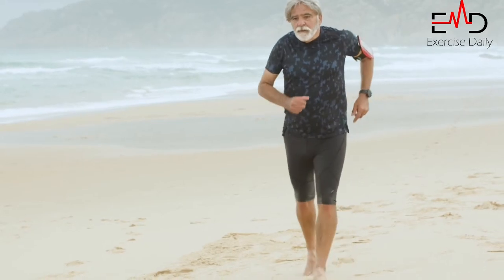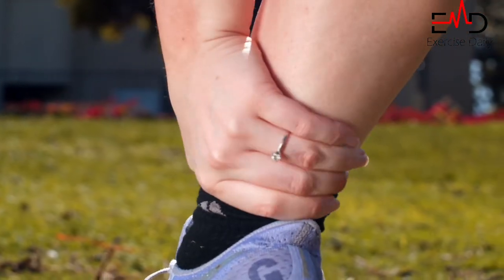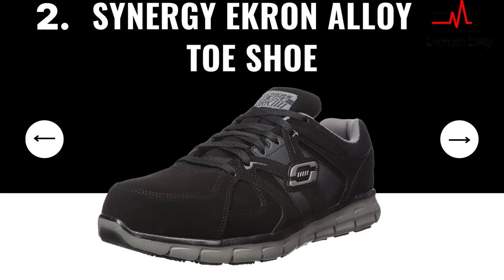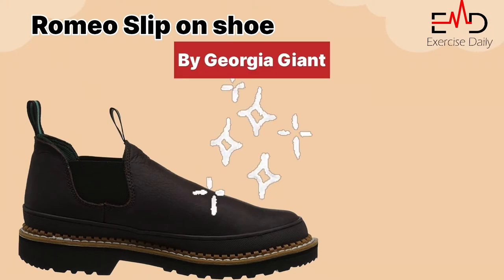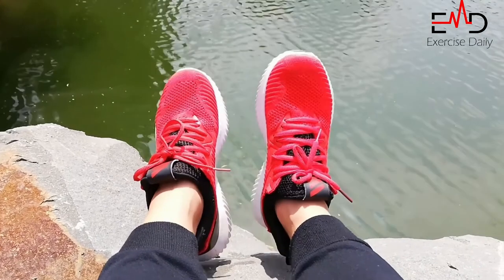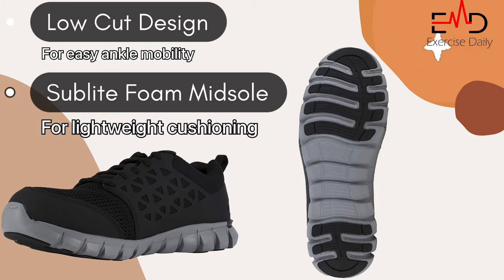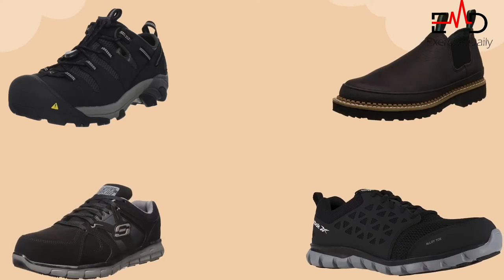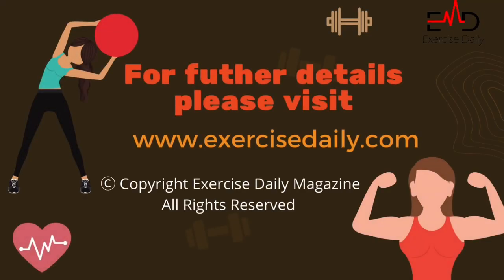Best Non slip Shoes for Plantar Fasciitis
Plantar Fasciitis is a foot condition that is very common. It can cause heel pain, arch pain, and/or toe pain. When you have plantar fasciitis, every step feels like it's torture. But what if there were shoes that could help make your steps a little less painful?

Consider investing in a good pair of nonslip shoes. They can make all the difference for those who suffer from this common ailment.

This short video will discuss some of the best nonslip shoes for plantar fasciitis.

List of Top 5 Best non-slip Shoes for plantar fasciitis